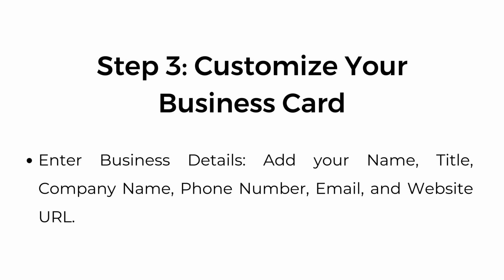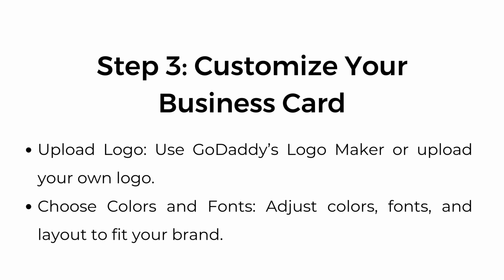Does GoDaddy Make Business Cards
00:00 Introduction
00:14 How to Create Business Cards with GoDaddy
00:17 Step 1: Visit GoDaddy's Design Tools
00:26 Step 2: Choose a Business Card Template
00:35 Step 3: Customize Your Business Card
00:54 Step 4: Preview the Design
01:02 Step 5: Place Your Order